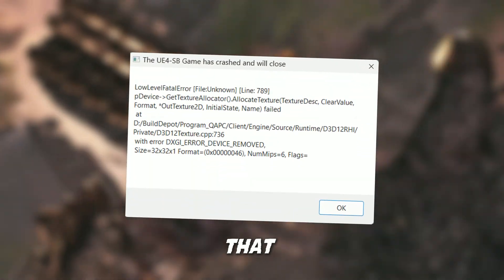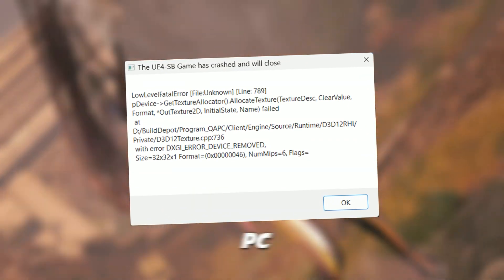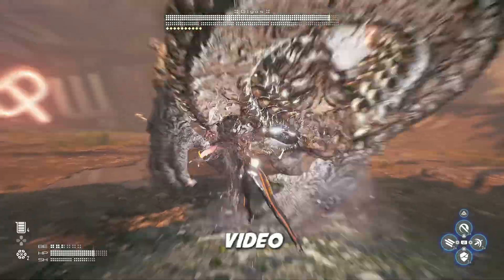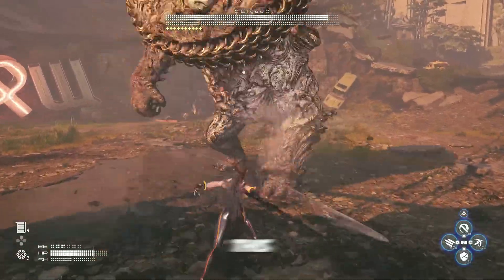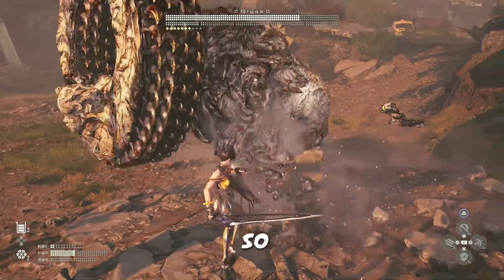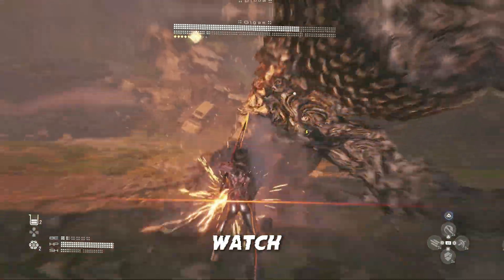How To Fix Low Level Fatal Error in Stellar Blade on PC | The UE4-SB Game has crashed and will close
Title : How To Fix Low Level Fatal Error in Stellar Blade on PC | The UE4-SB Game has crashed and will close

PC Spec's
Processor : Ryzen 5 5600
Motherboard : Msi B450m A-Pro Max
Gpu : XFX Rx 6600xt
Ram : Delta T-Force 16gb
PSU : Corsair TX750